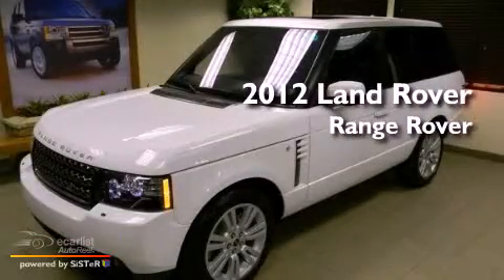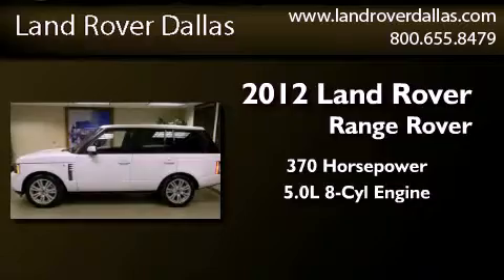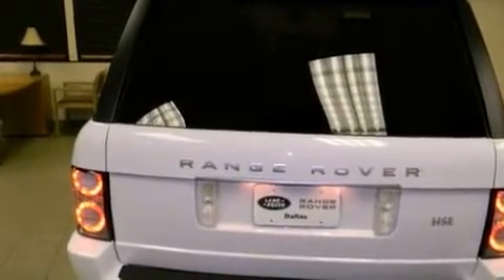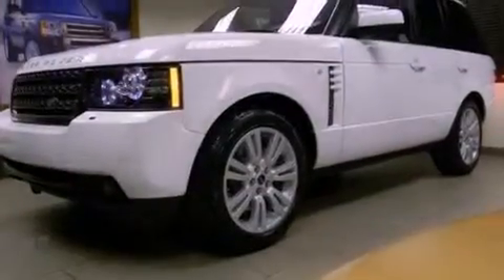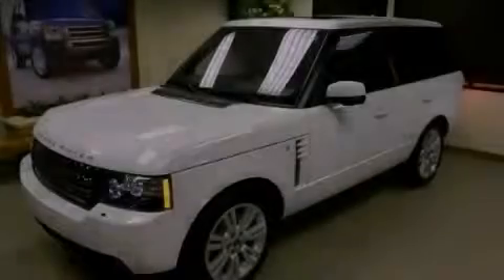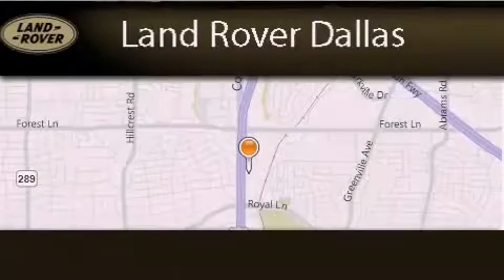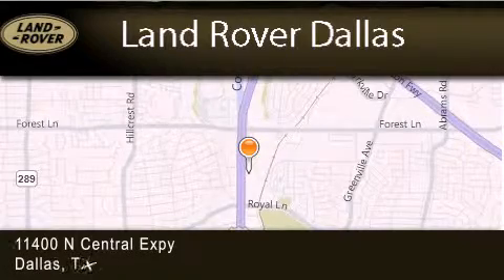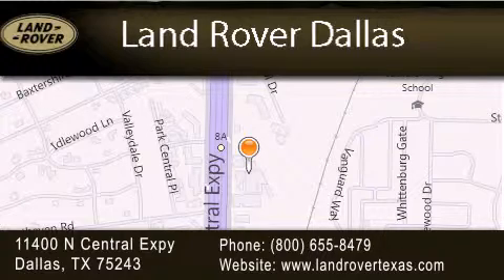2012 Land Rover Range Rover Dallas TX 75243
Year : 2012
 Make : Land Rover
 Model : Range Rover
 Engine : 5.0L SMPI 32-valve V8 engine
 Trans . : Automatic
 Exterior : White
 Miles : 4
 Interior : Other
 Stock : D12185